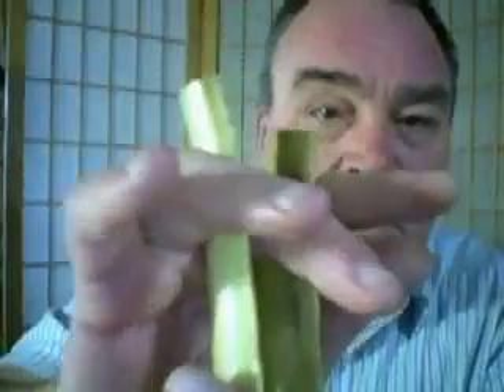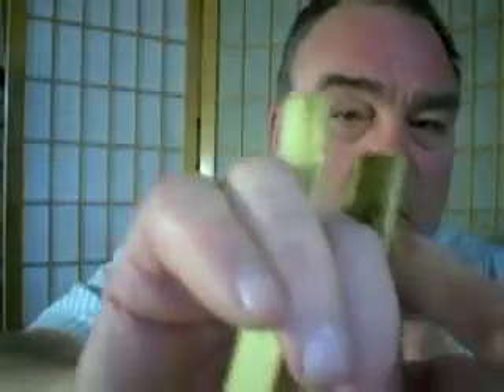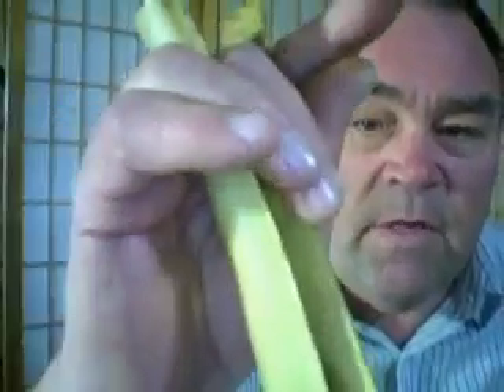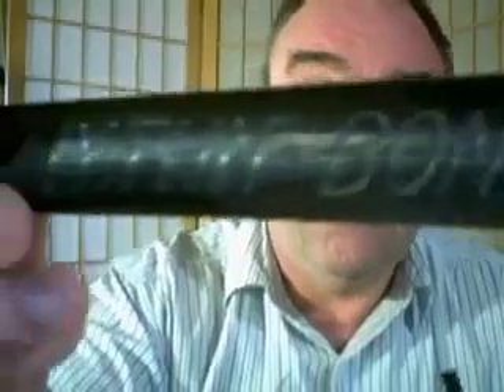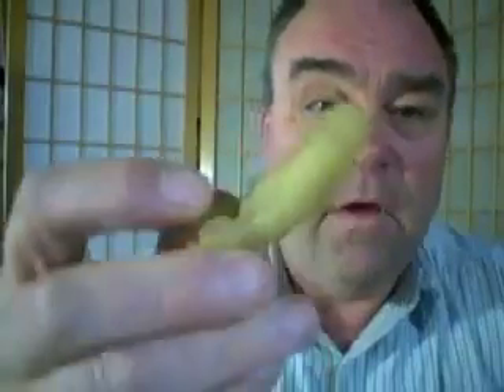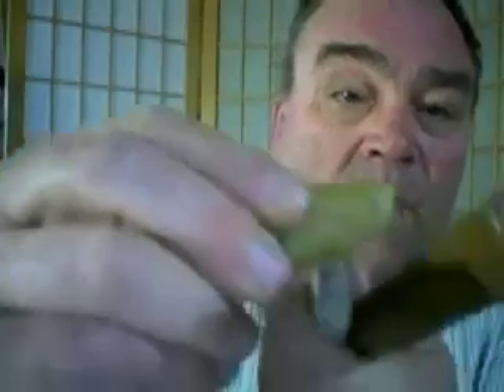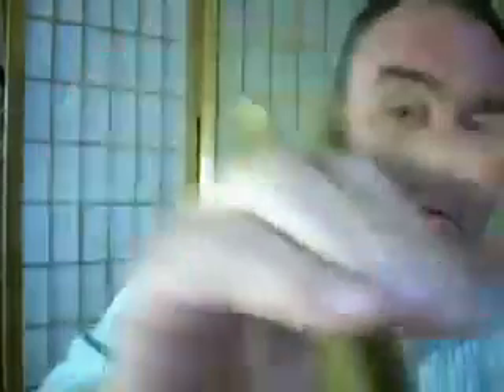learn to play the rhythm bones...Hillar Bergman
A demonstration of the basics of how to play the rhythm bones, with examples of various materials and their different sounds. I did this video without any sort of advance preparation, outline or notes. In hindsight, there are a few things I wish I would have added. The palmetto frond I used for the palmetto bones was an extra-wide frond of a palm variety that I have only seen in St. Petersburg Fl. Most of the usual Florida palm fronds that litter the ground after a wind storm are much too narrow to my liking, though the end that grows nearest the tree is the widest. Perhaps those would work as well. Palmetto fronds are easy to whittle. I also made several pairs of bones from various pieces of heartwood from well-seasoned split firewood. I never spent too much time on a refined appearance, just a few thin splits with an axe, and you have a working set. All materials have their own unique sound and  responsiveness.
There are several other bones video clips on YouTube as well. Search user "gregoryburrows" for some good examples. for a wealth of information about the bones!